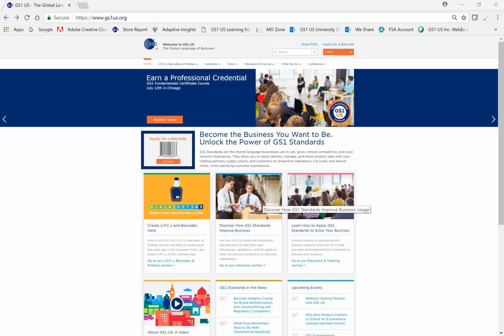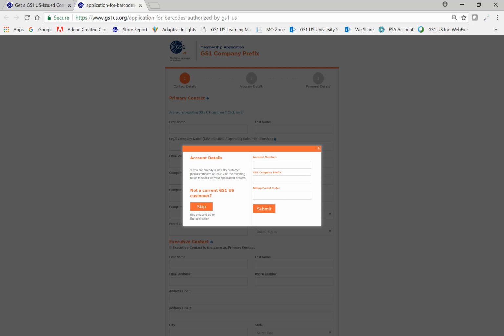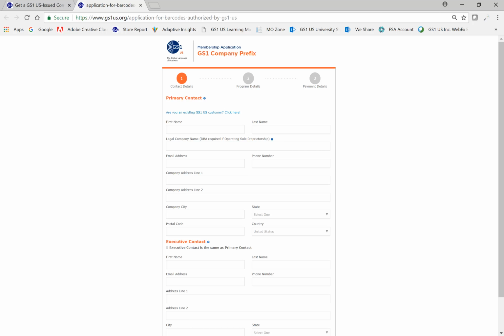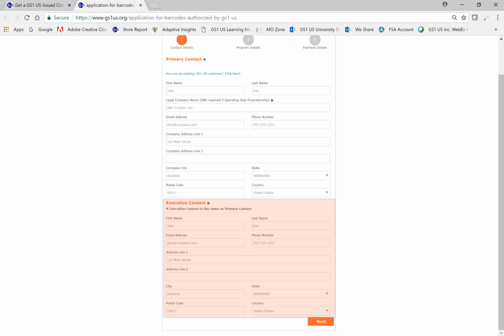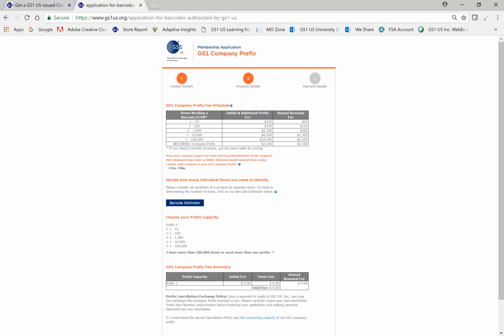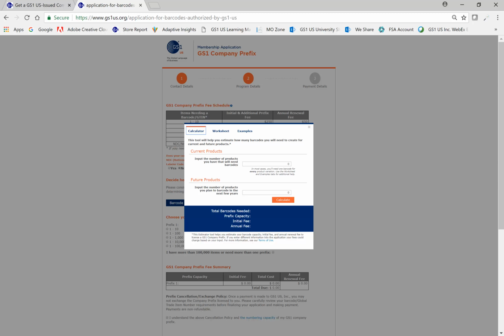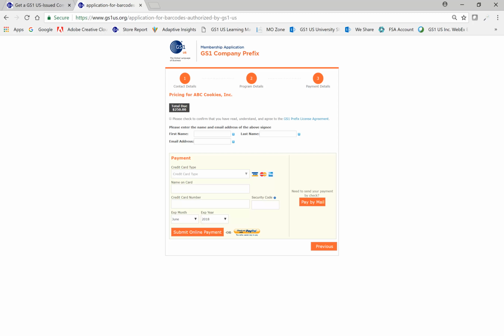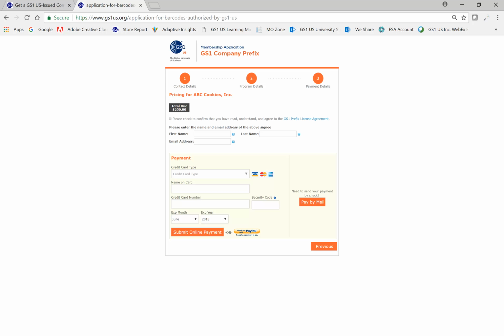How to Fill out The GS1 Prefix Application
Need help filling out the GS1 Company Prefix Application?

Watch this step by step tutorial to understand how to fill out the application.